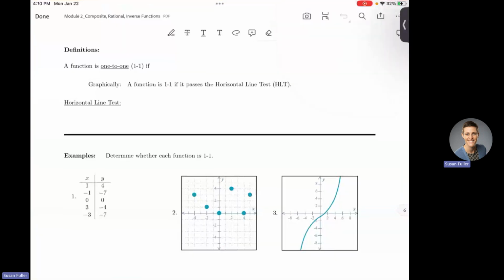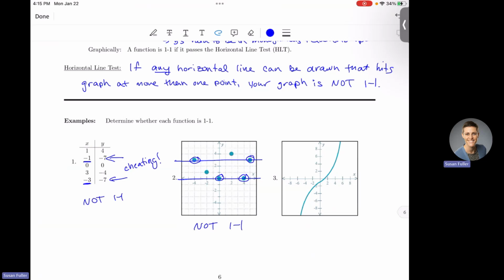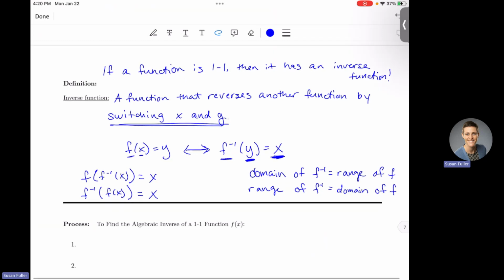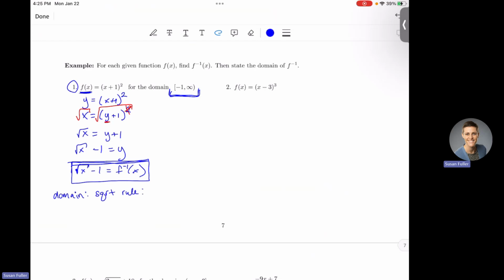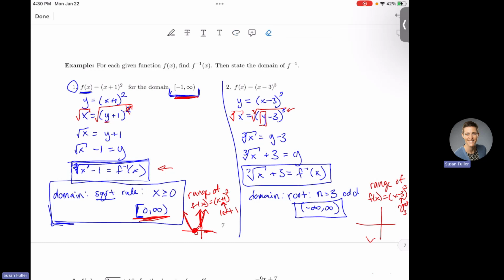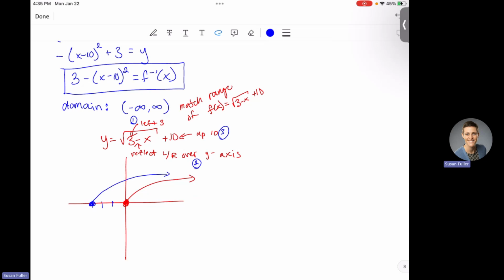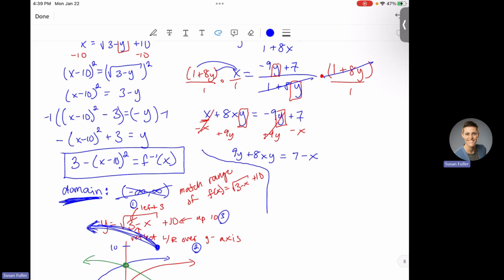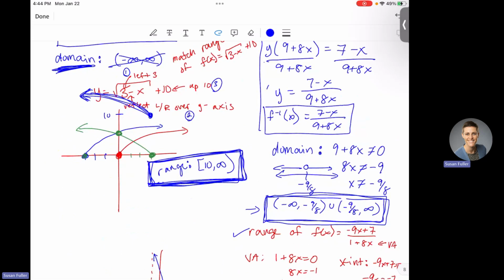Module 2 Inverse Functions